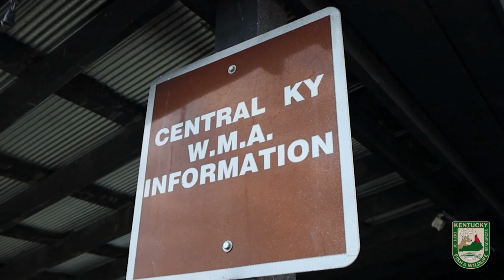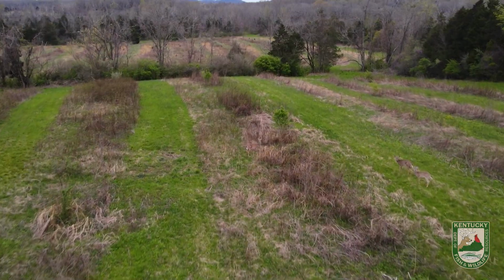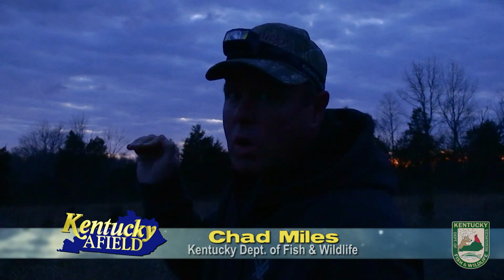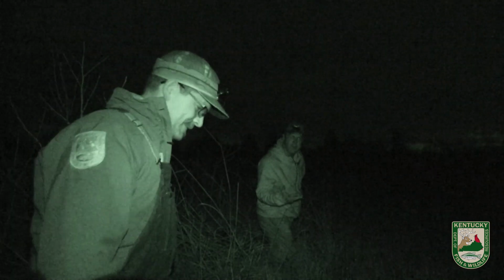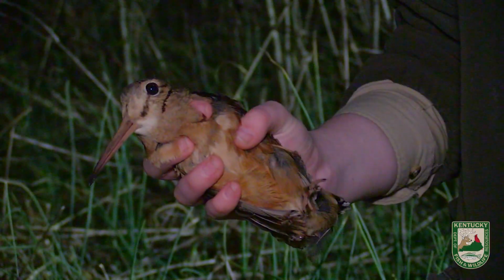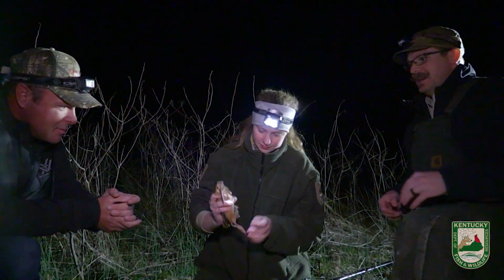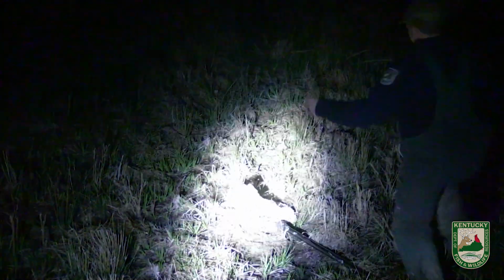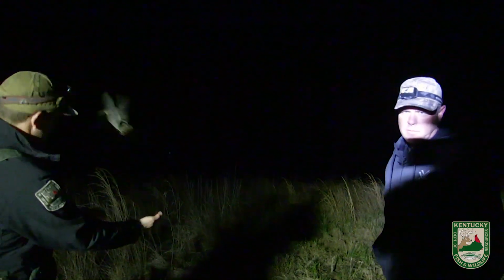Woodcock and Snipe Capture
We head to a wildlife management area in search of woodcocks, and believe it or not, snipes!